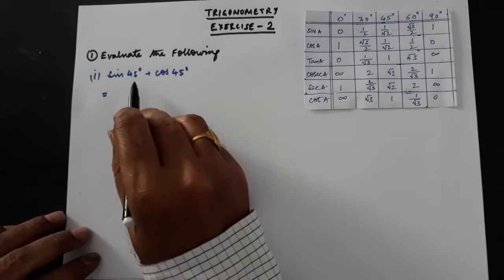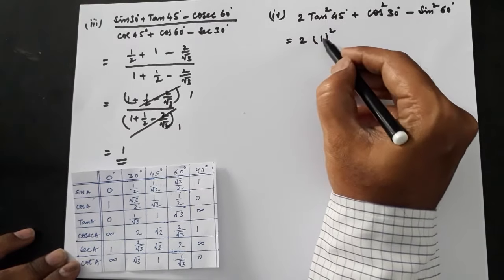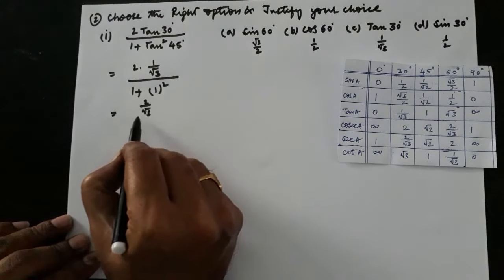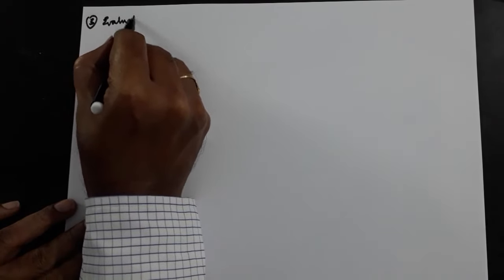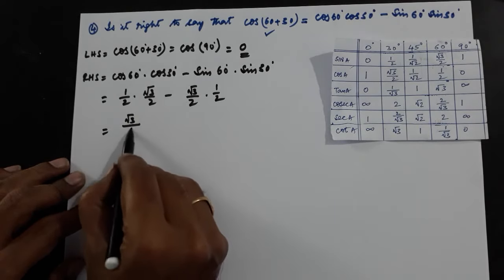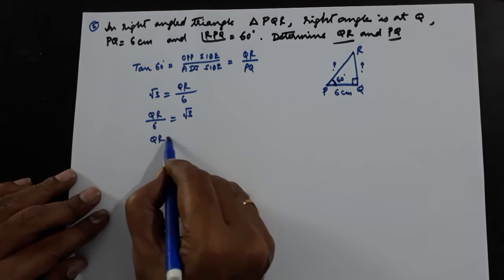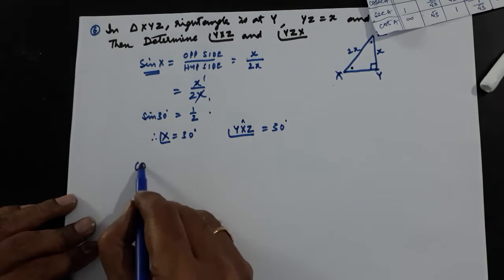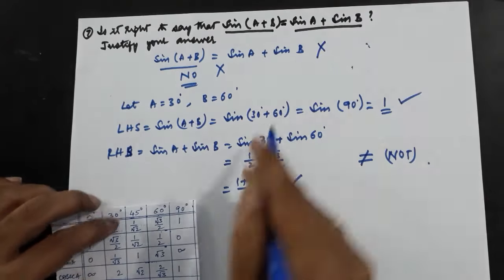5. Trigonometry Class 10 Exercise 11.2 Part 2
Trigonometry Class 10 Exercise 11.2 Part 2
Trigonometry X Class Exercise 2 Part 2
Trigonometry Class 10 Exercise 2 Part 2